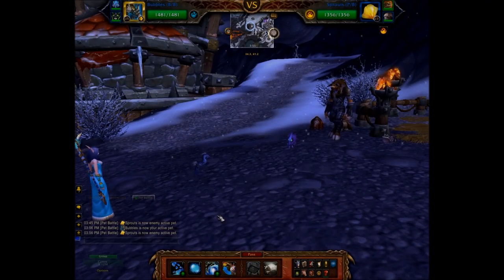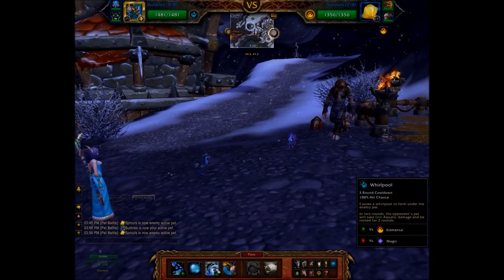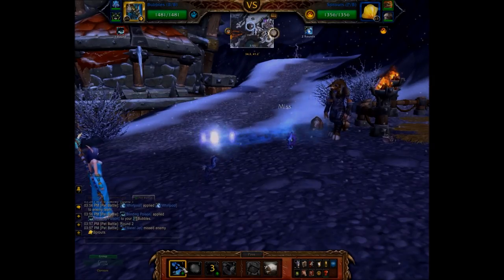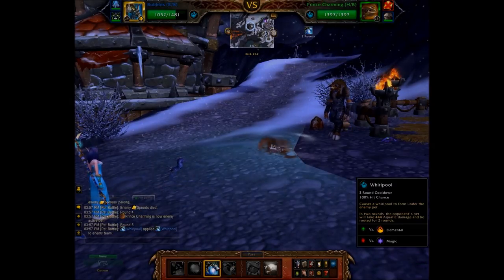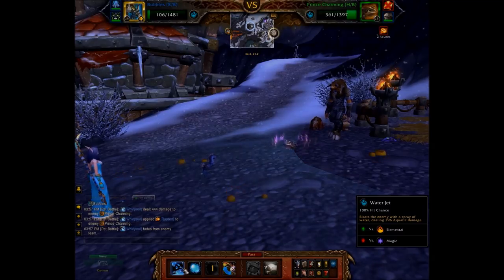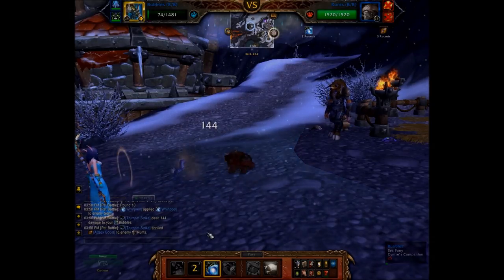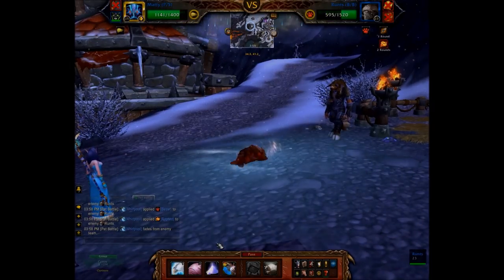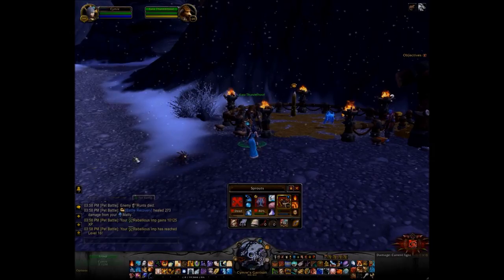Sprouts, Prince Charming & Runts - 2 Pet Levelling team - Critters of Draenor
How to beat Sprouts, Prince Charming & Runts - one of 5 different teams offered by Kura Thunderhoof (Horde) or Erris the Collecter (Alliance) in the Pet Menagerie. These NPCs have a chance to appear in your level 3 Garrison. Completing their daily quest Critters of Draenor rewards a bag of Traveler's Pet Supplies and 3x Flawless Battle-Training Stones. There's a chance to loot the Bone Serpent, Slithershock Elver, or Young Talbuk from the bag.

Note: these pets can draw on any six of their abilities with varying qualities ranging from mostly rare to poor so expect to see some variation each time you battle their teams.

Team: Sea Pony, Amber Moth, Levelling pet

Game footage and audio recorded from World of Warcraft: Legion.